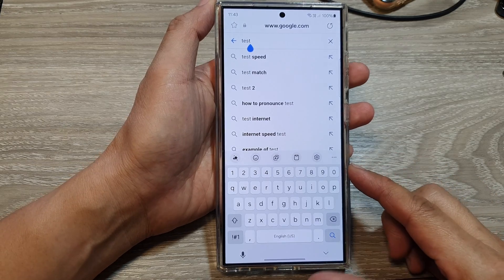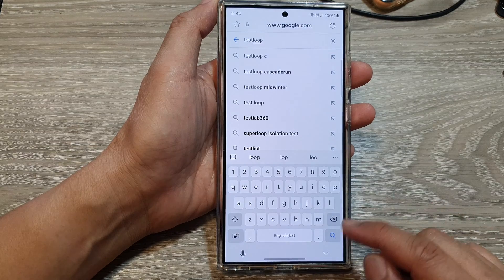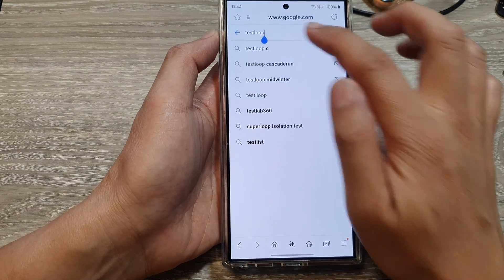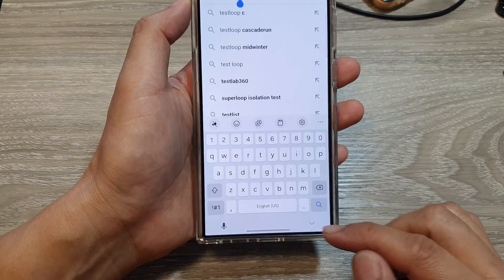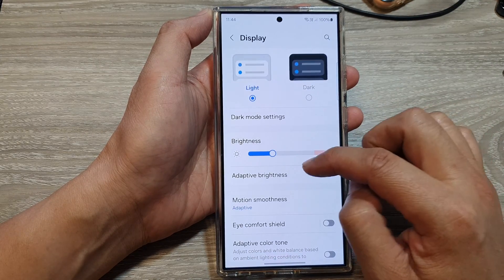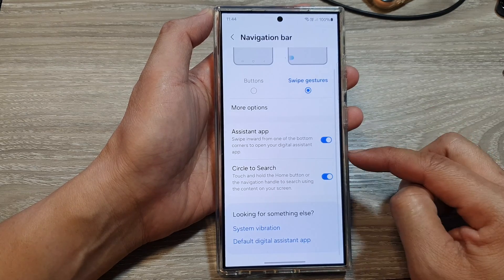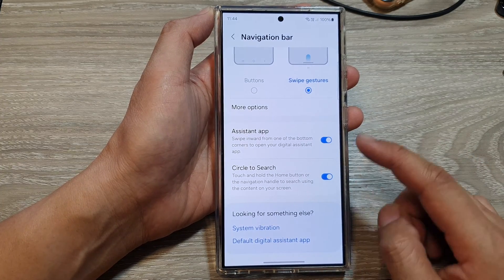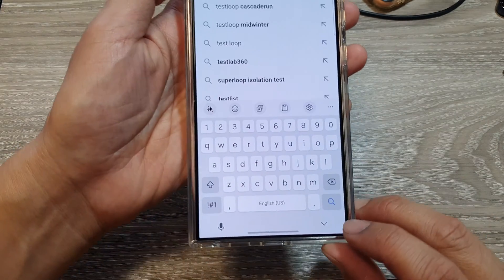Galaxy S24/S24+/Ultra: How to Hide/Collapse The Keyboard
Need to free up screen space on your Galaxy S24, S24+, or S24 Ultra? Learn the quickest ways to hide or collapse the keyboard when you're done typing.